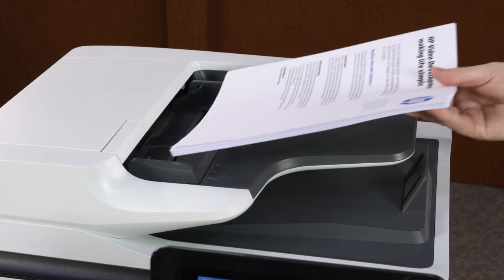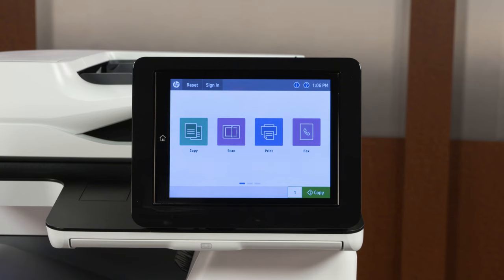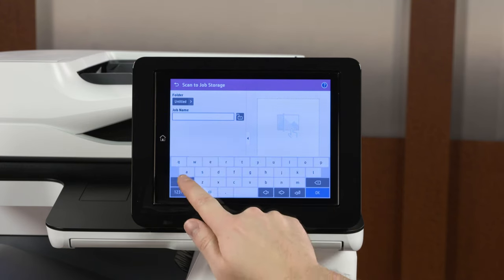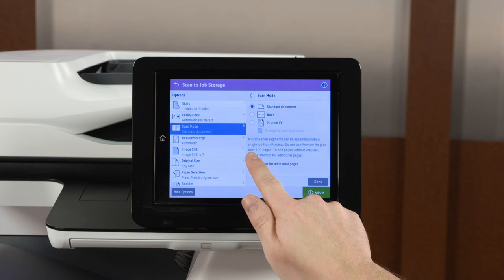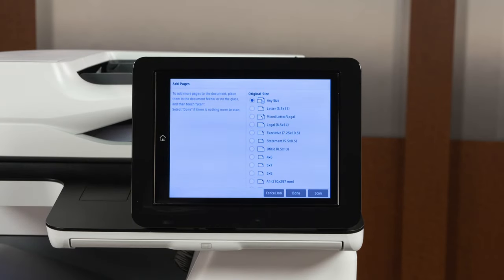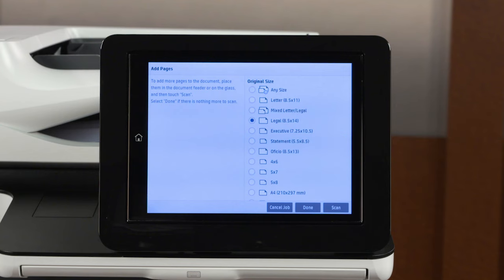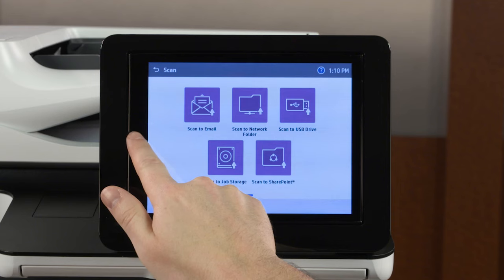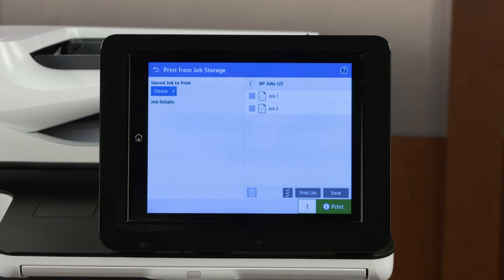Combine Multiple Documents to a Single Scan Job | HP Enterprise MFPs | HP Support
In this video, we will see how to combine multiple documents to a single copy on HP Enterprise MFPs. We will use the Prompt for additional pages feature to combine the documents.